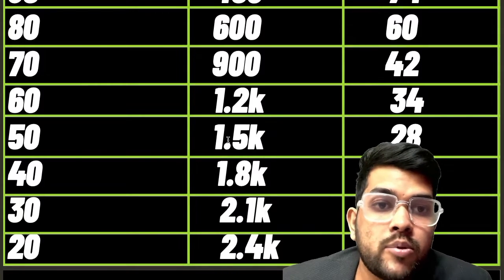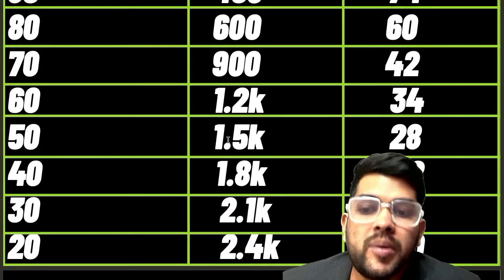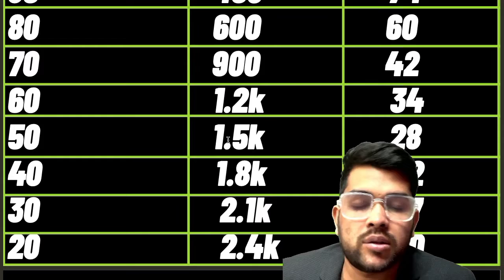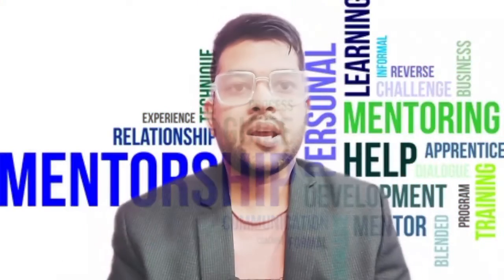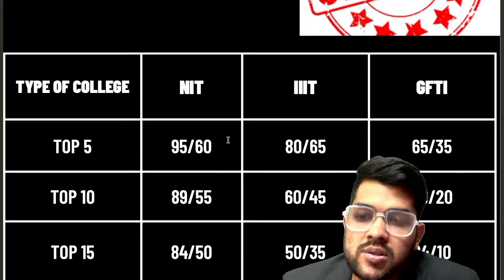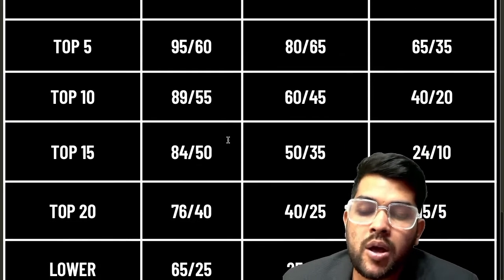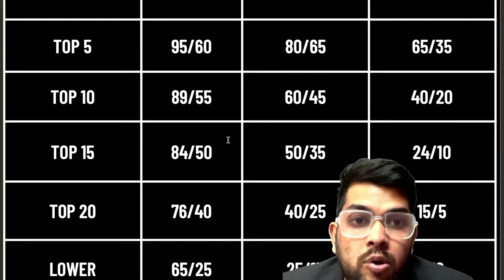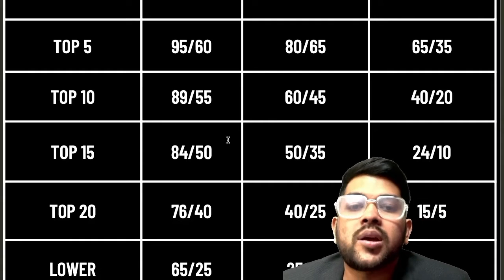Jee mains 2024 Marks vs Percentile vs PWD Rank | Expected cutoff got PWD students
(jee 2024 pwd complete guidence )

(jee mains 2024 complete information pwd)

percentile
cutoff
marks vs pwd rank